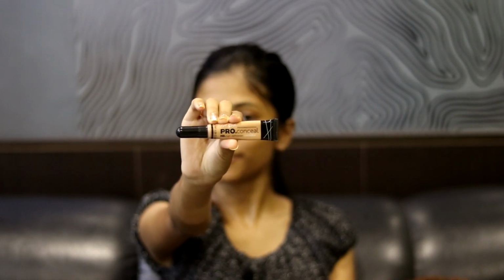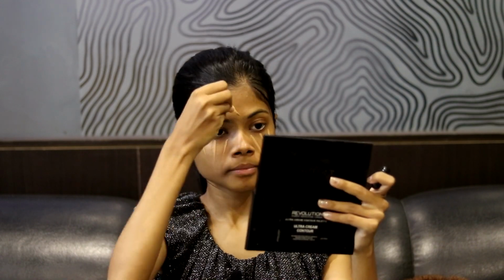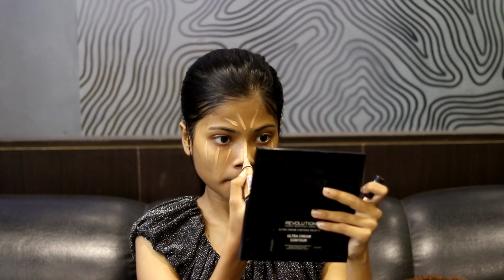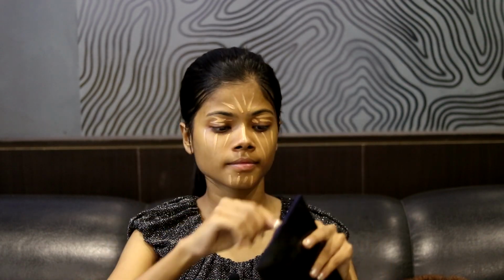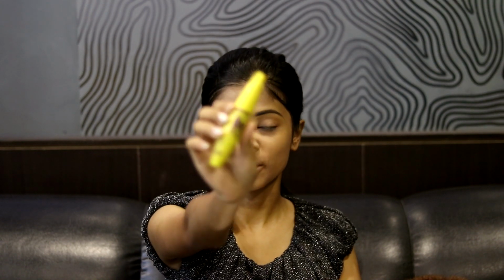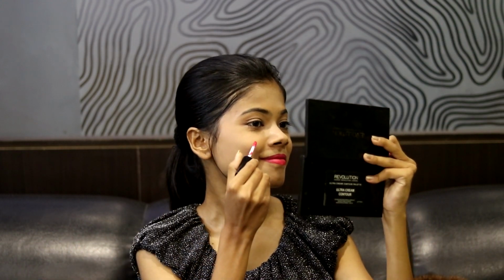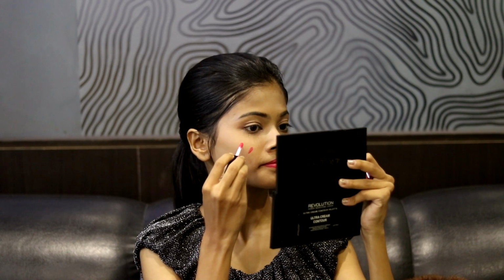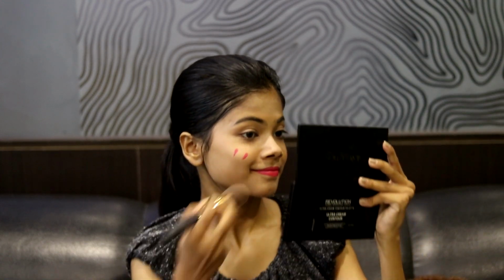FULL FACE USING ONLY 5 MAKEUP PRODUCTS | AFFORDABLE MAKEUP | Rikita Borah!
Hey loves! In today's video, I have shared with you all my makeup routine using only 5 makeup products. It's a quick and an affordable makeup tutorial which will help all my lovely girls.

Products mentioned:
LA girl concealer
Johnson's baby powder
Maybelline fashion brow promade crayon
Miss Claire Soft Matte Lip Cream in no. 8